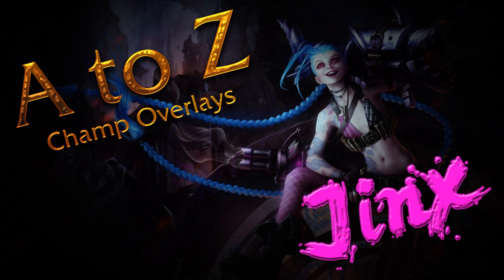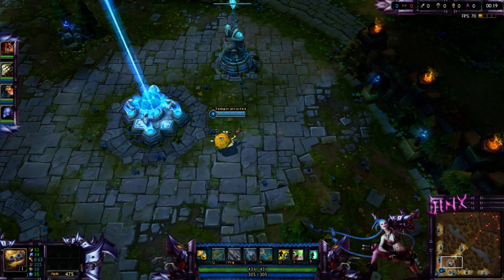Free Jinx Stream Overlay (Download in Description)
Hey Guys,

Cheers Temp